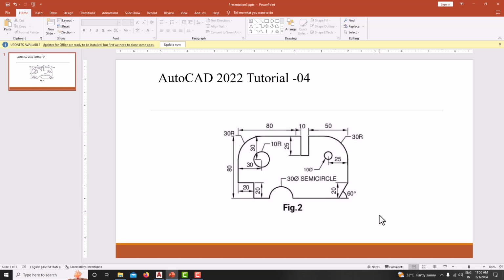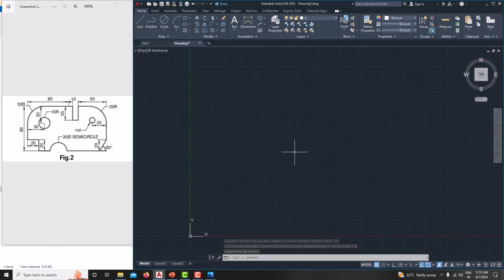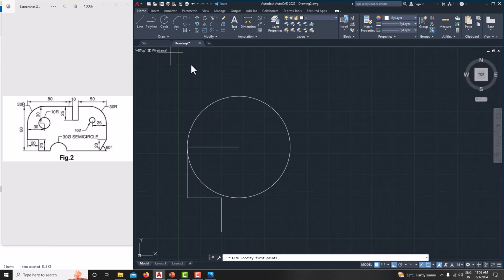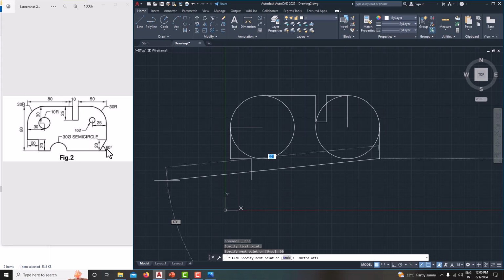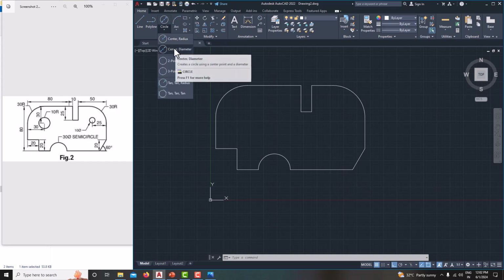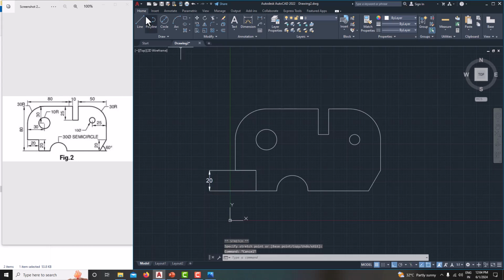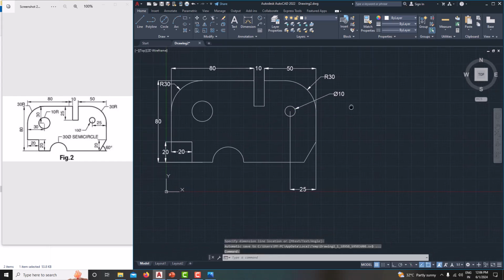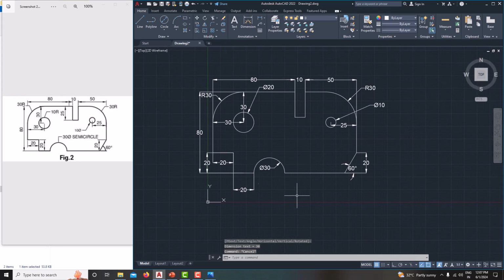AutoCAD tutorials for beginners|Autocad 2022|tutorial-04